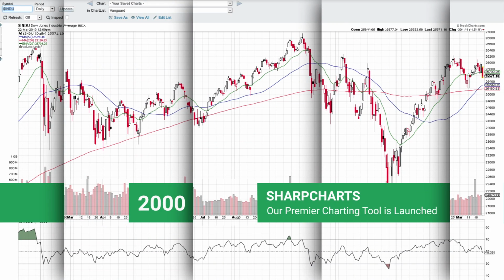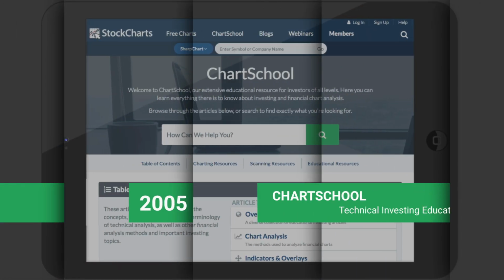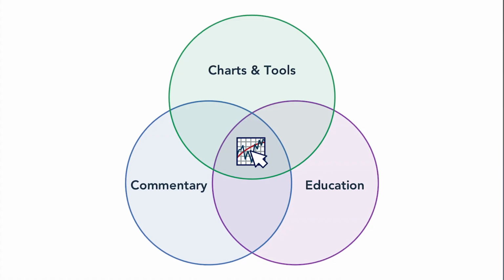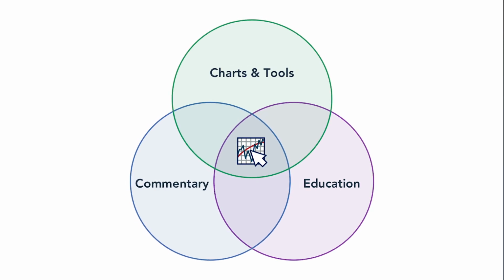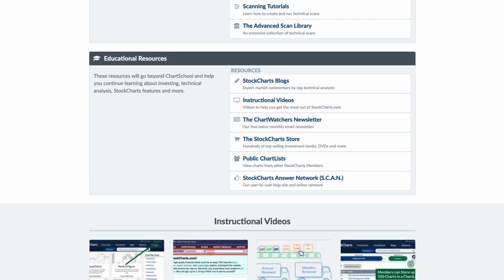Chip Anderson: StockCharts.com 20th Anniversary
Chip Anderson, StockCharts.com founder and president, shares the history of StockCharts spanning the last 20 years.